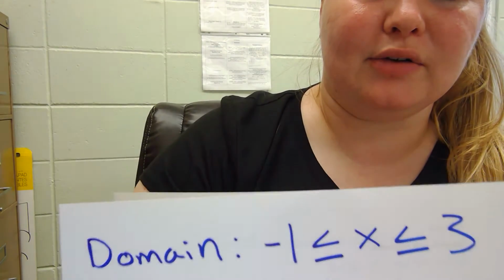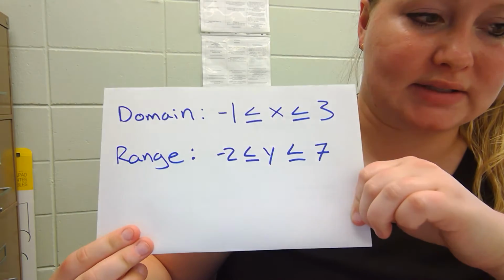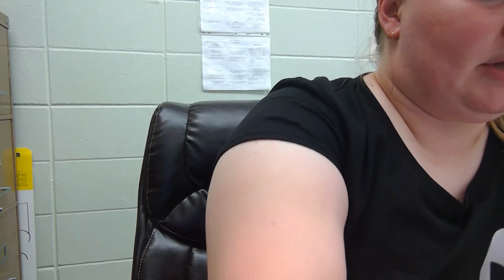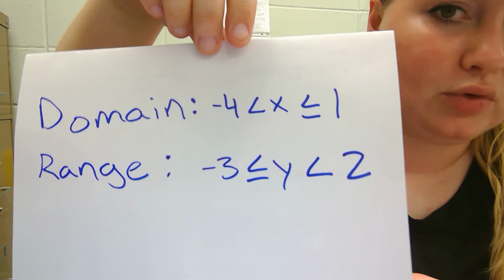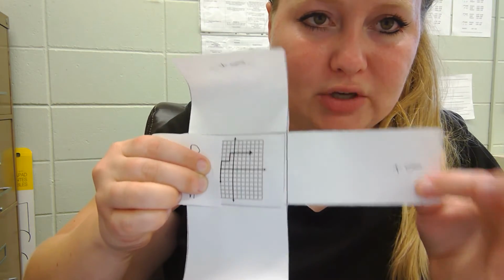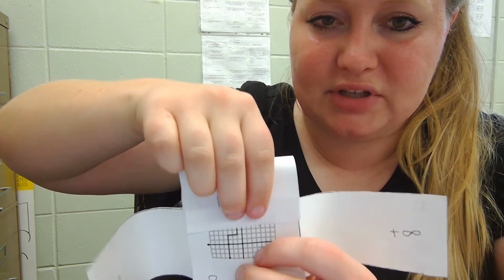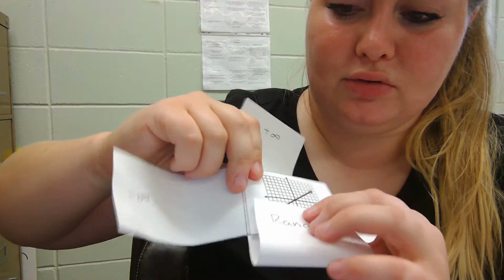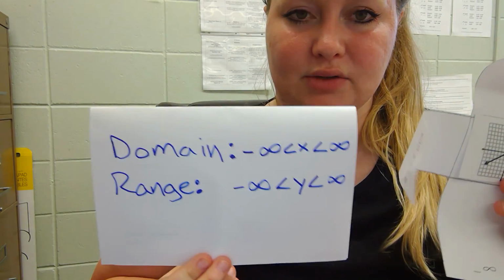Finding Domain and Range of a Graph